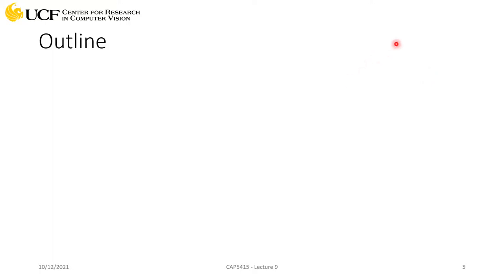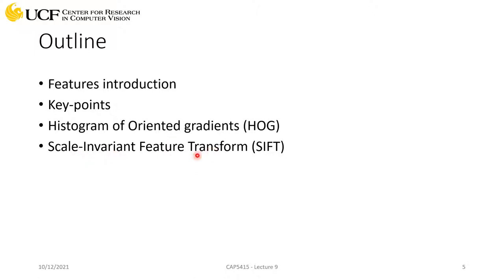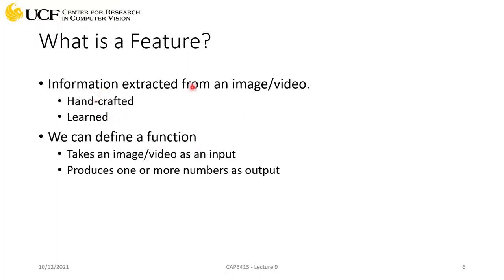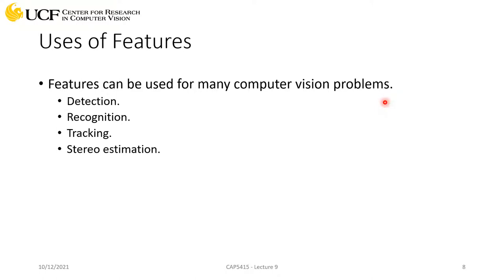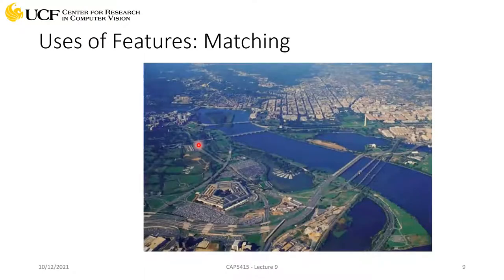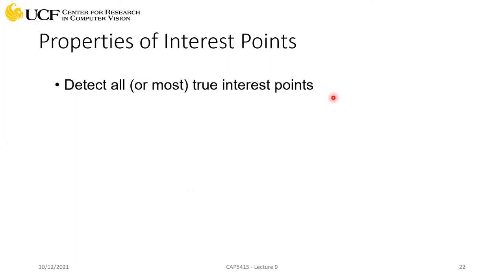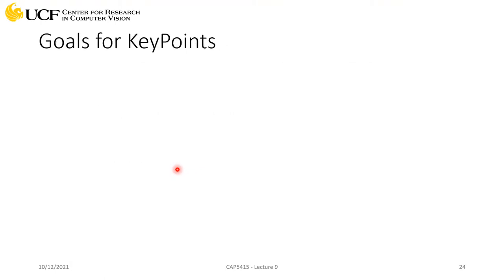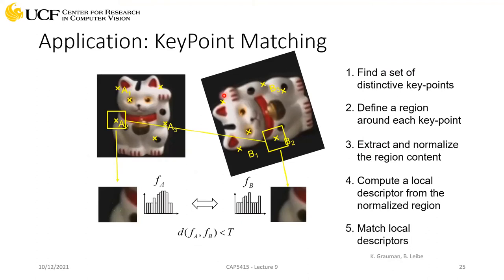CAP5415 Lecture 14 [Features - Part I] - Fall2021